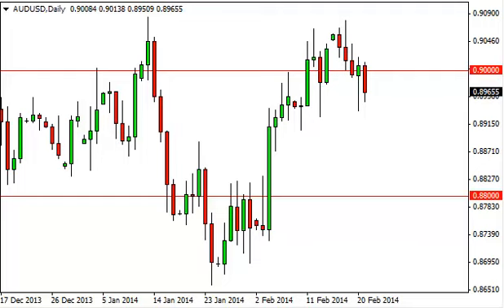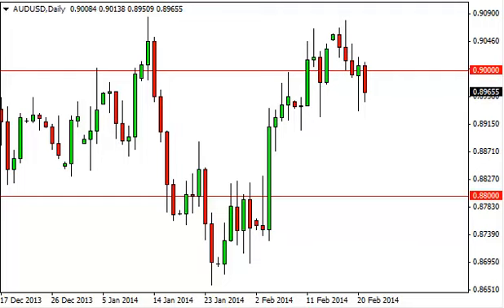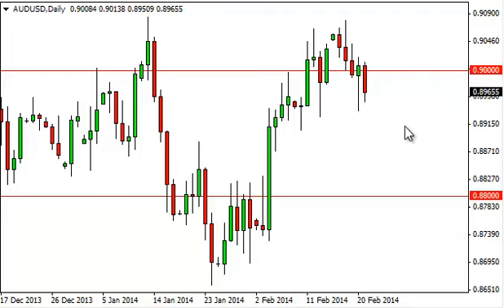AUD/USD Technical Analysis for February 24, 2014 by FXEmpire.com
- February 24, 2014 currency daily technical analysis for the AUD/USD pair. Forex Technical Analysis Forex Fundamental Analysis and Forex Brokers